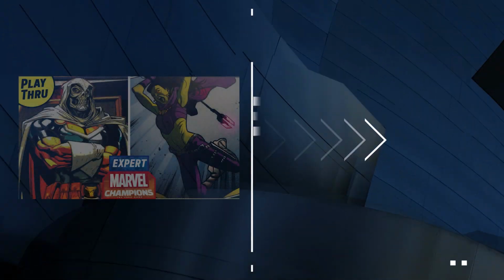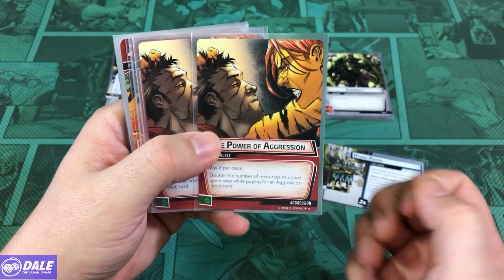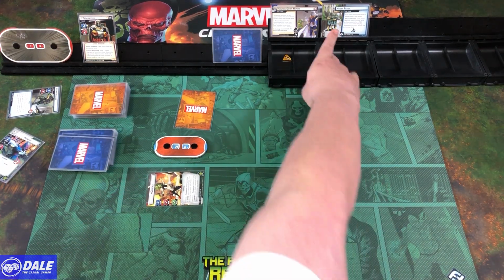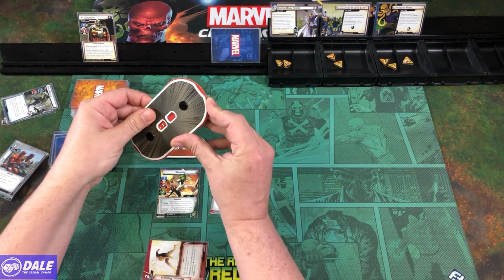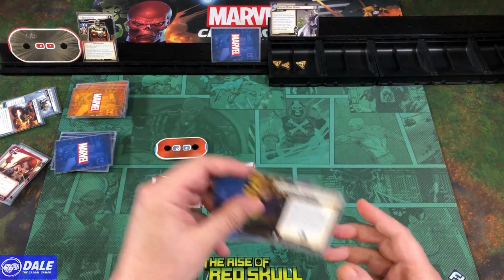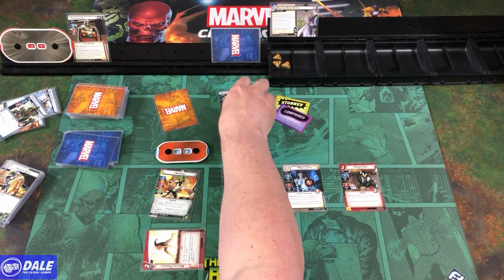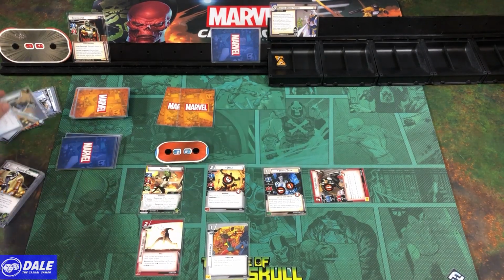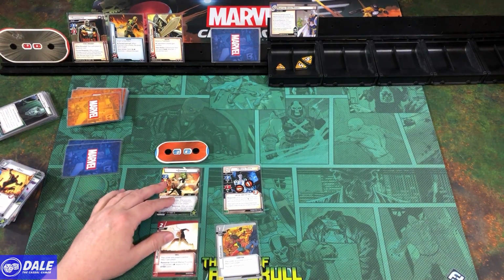GAMORA vs Expert TASKMASTER | MARVEL CHAMPIONS Solo Playthrough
IN THIS VIDEO:
A solo play through of MARVEL CHAMPIONS with GAMORA taking on TASKMASTER in Expert Mode. Please note while I do my best, mistakes sometimes happen, but the intent and fun of the game remains intact. My main goal is to show and highlight the basics of game play. I'll do my best to answer. :)

TIME STAMPS
0:00  Intro & Set-Up
2:35  Game Play

2. Early access to most videos in 2nd tier!

* Marvel Champions Core Game
* Play Mat
* Sleeves (I use Dragon Shield Clear Matte for Marvel Champions)

* 3 Row Storage Box
* BCW Toploaders 3" x 4" (I have been using BCW, but most brands will do fine.
* Plastic Storage Boxes - Made to hold 50 cards, I use for tokens.
* Ultra Pro Deck Boxes - You may want to shop around for different colors.